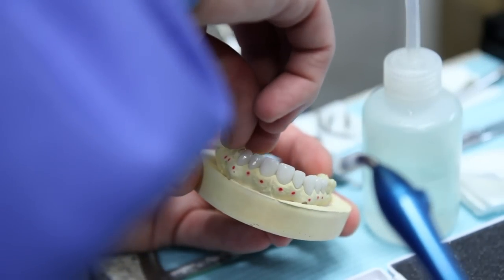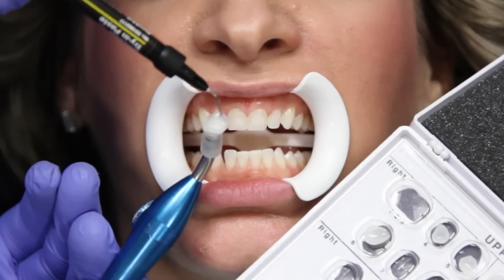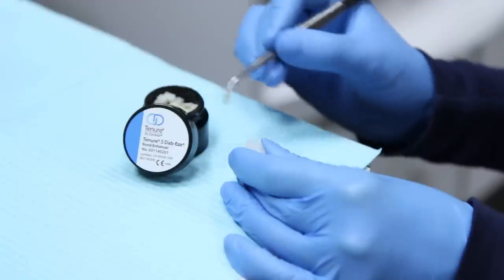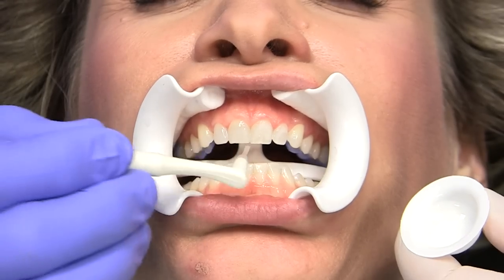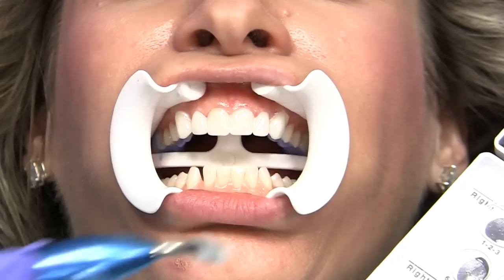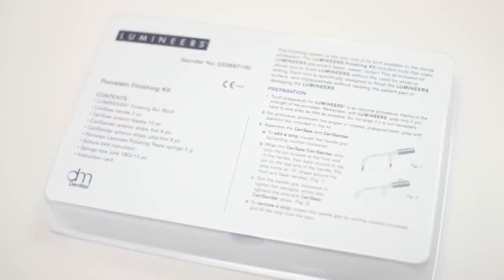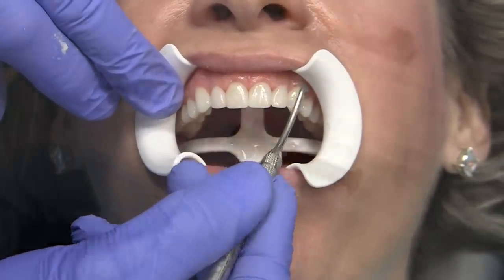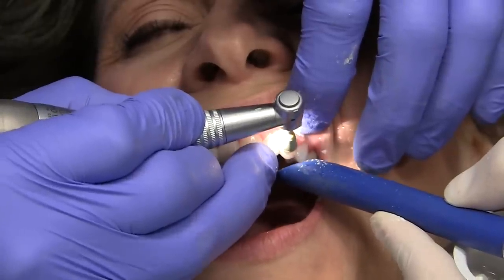Lumineers® Placement Step-by-Step - DenMat Dental Education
Watch as a Lumineers® case is placed step-by-step. Learn about the instruments, products and procedures that lead to clinical success.

to view dental education, order dental products and supplies or to prescribe high-quality Lumineers dental veneers, Snap-On Smile and other dental restorations.